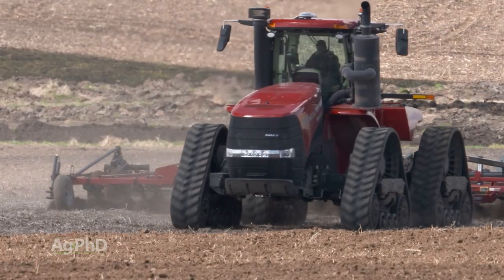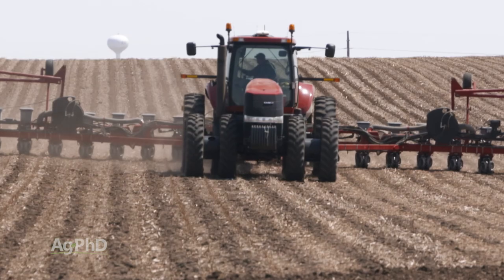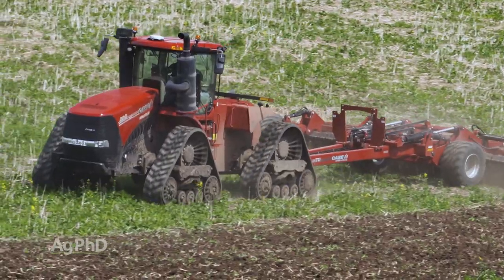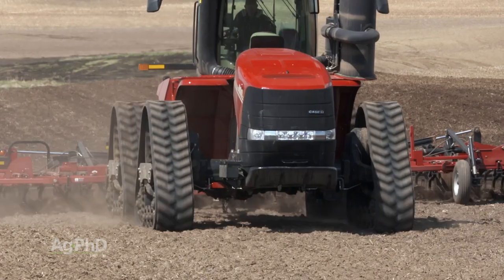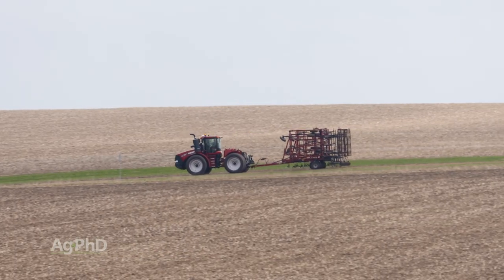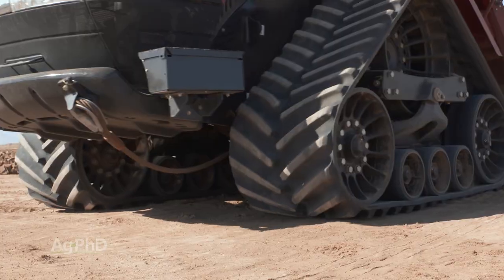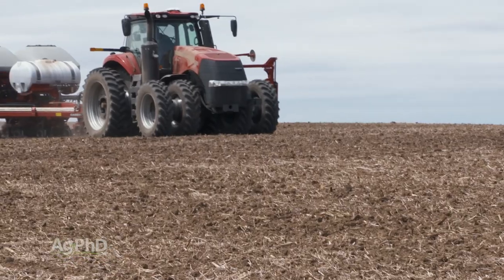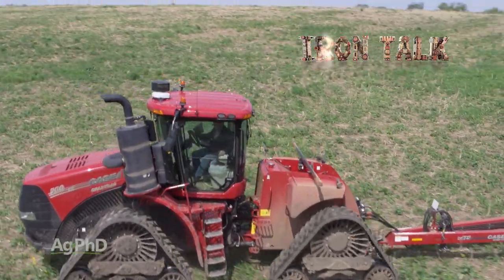Iron Talk #1167 Tires vs Tracks (Air Date 8-16-20)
Darren Hefty compares tires and tracks on farm equipment.